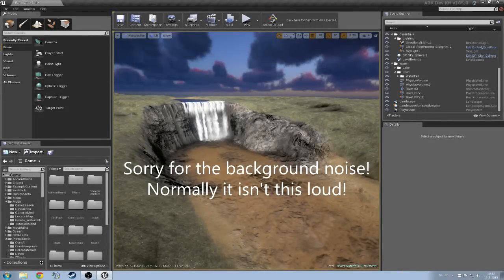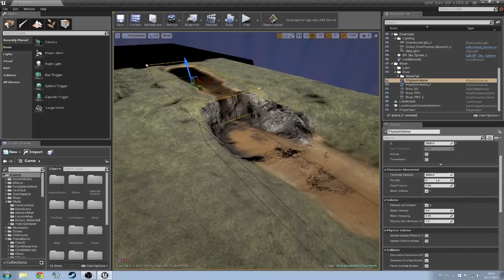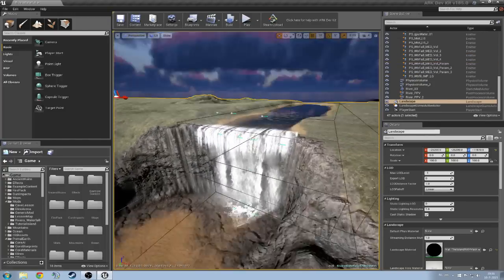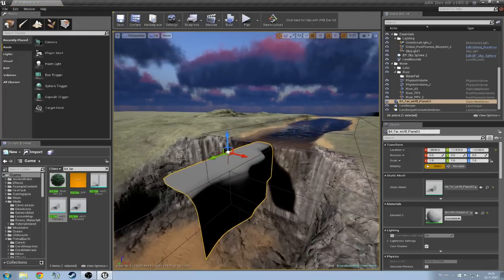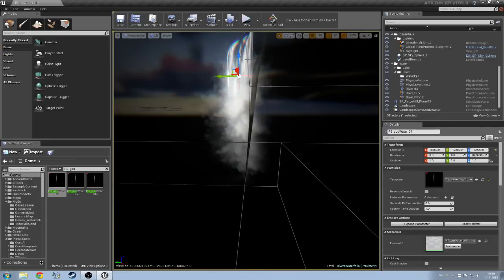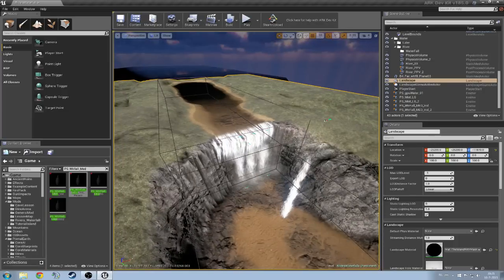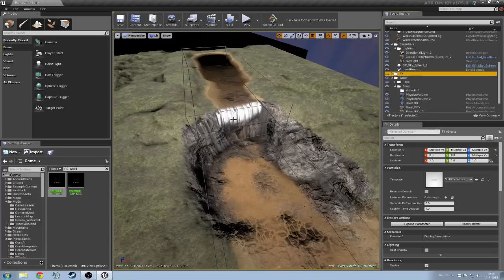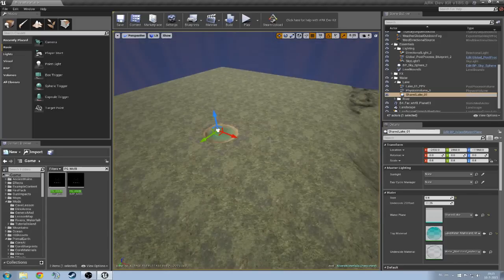ARK Dev Kit Lesson: Rivers & Waterfalls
Hello everyone,

This lesson covers Rivers and Waterfalls. Also a quick demonstration on how lakes work.

Usefull links:
(Unreal Forums for the ARK Dev Kit)
(IRC to ask questions and help others)

Hope you have learned something!